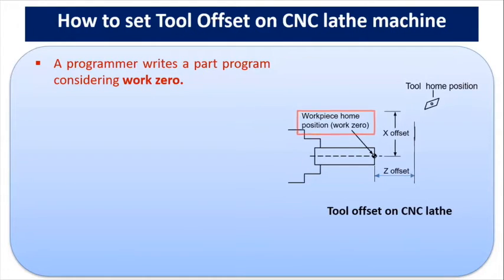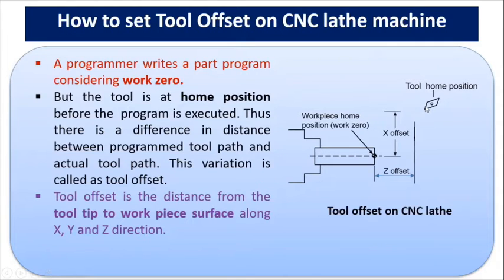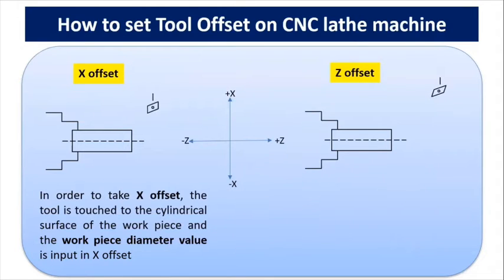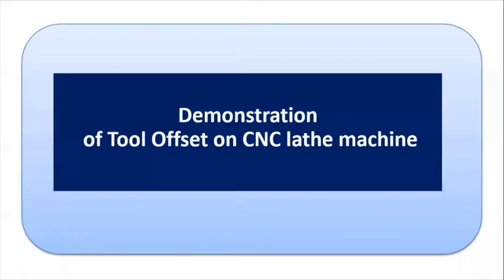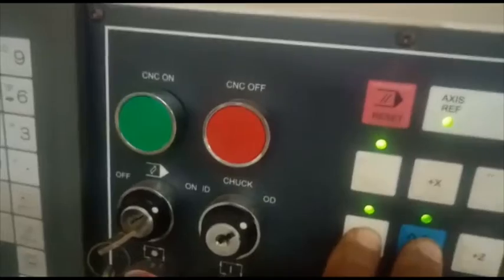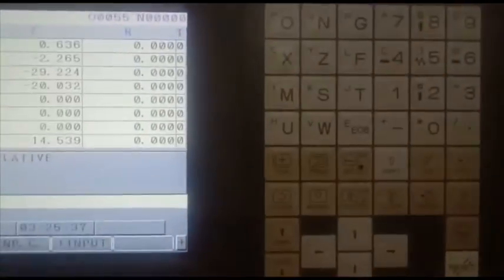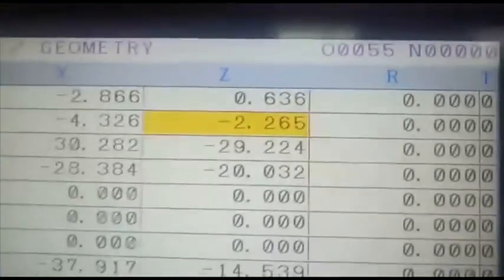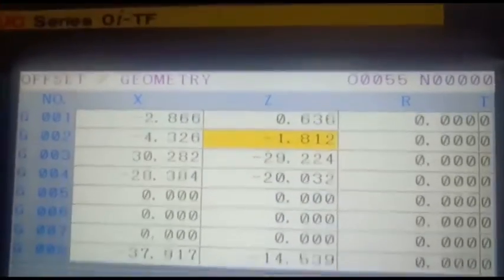How to set the tool offset on CNC lathe machine.... Prof. Sudhir Thakre